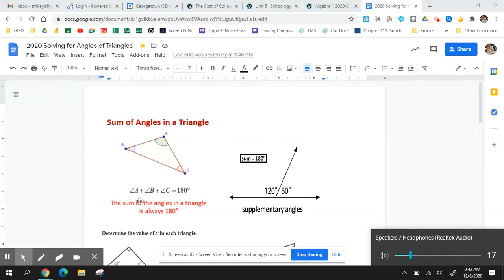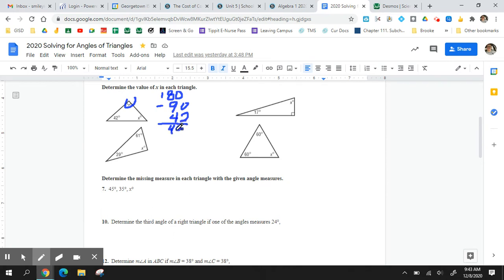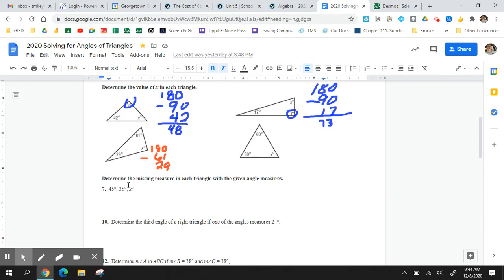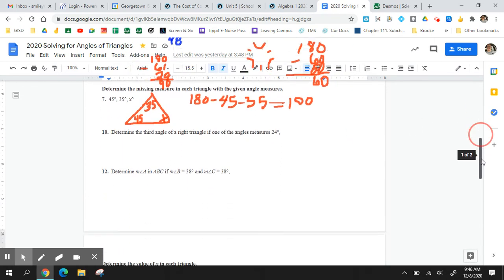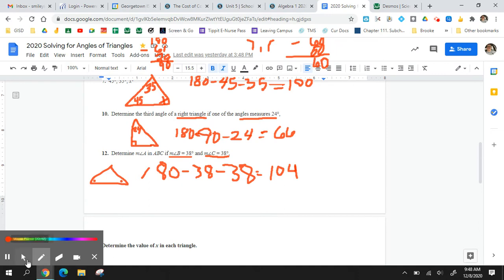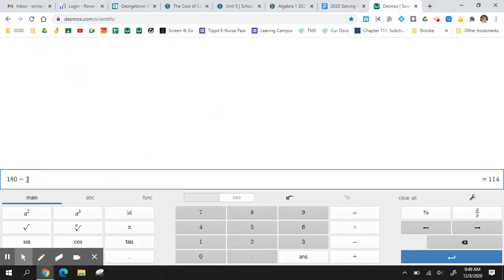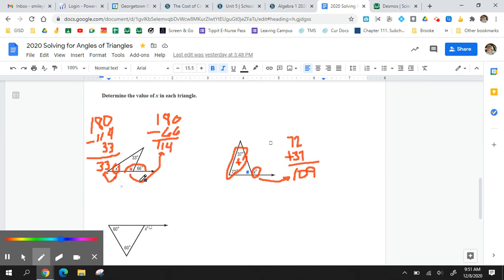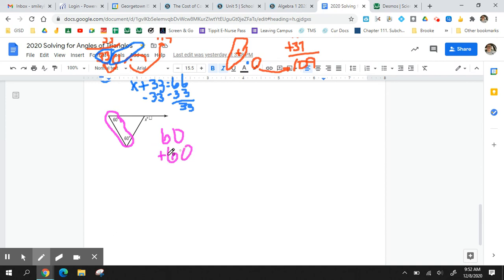Solve for missing angle in triangle